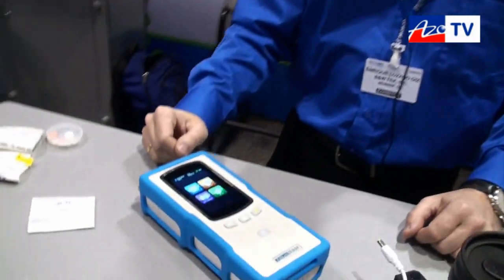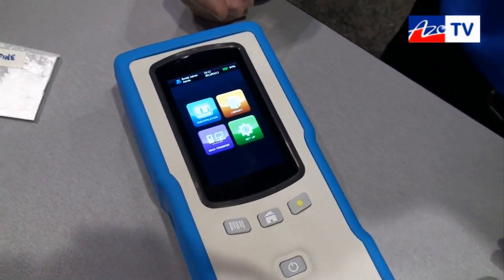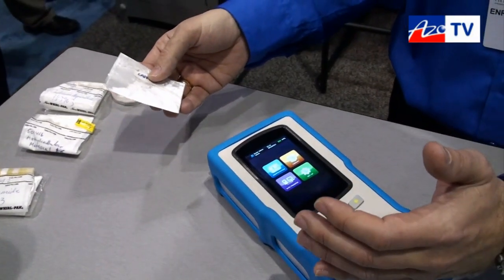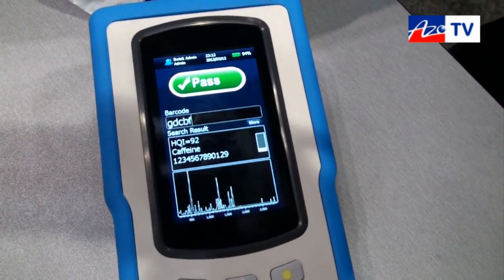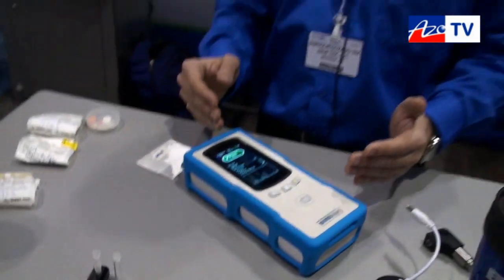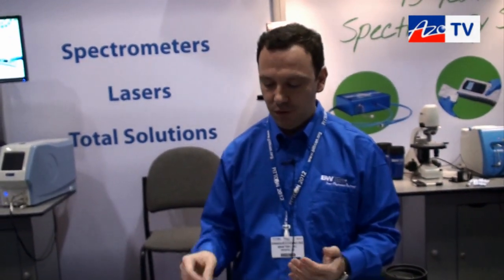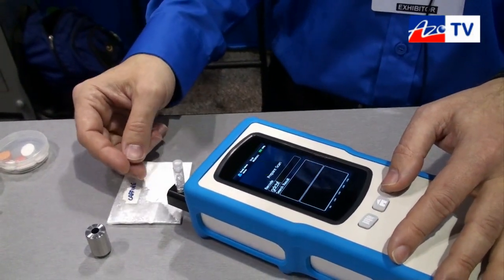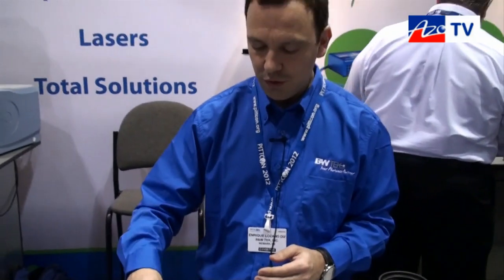The nanoRam from B&W Tek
Enrique Lozano from B&W Tek gives us a demonstration of the nanoRam handheld Raman spectrometer, showing how easy it is to use and how quickly and reliably it can produce results from powder, liquid and gel samples.